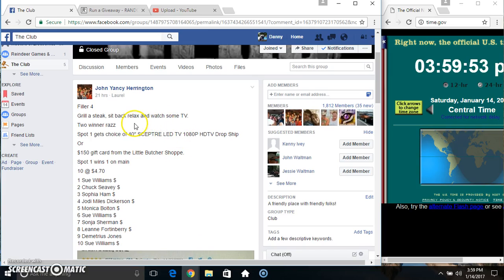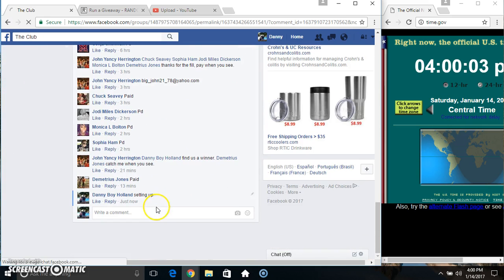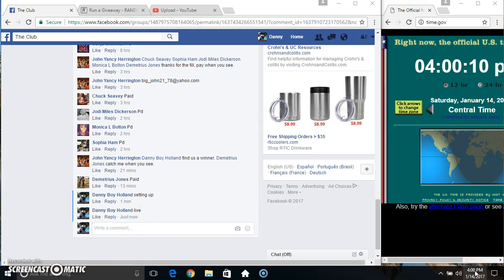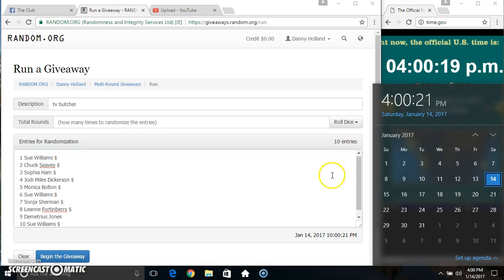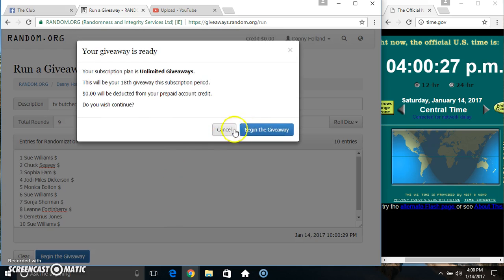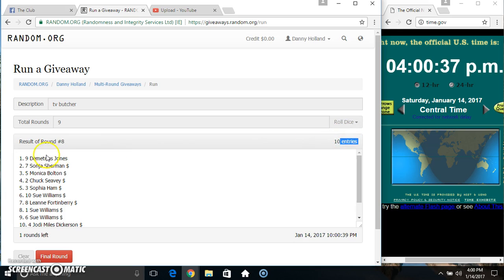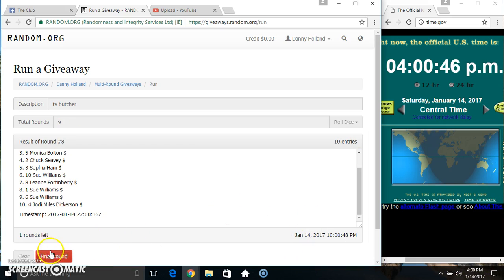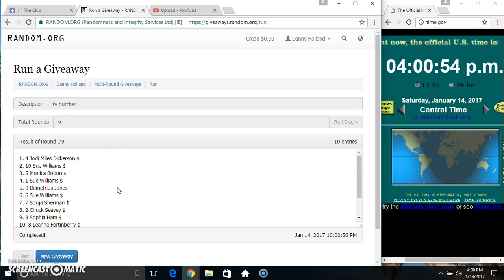tv butcher f4